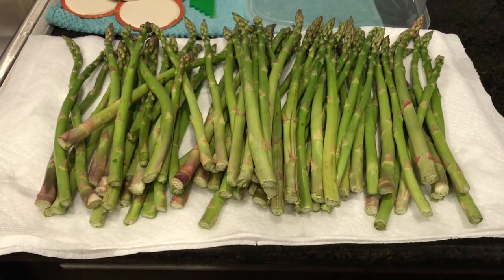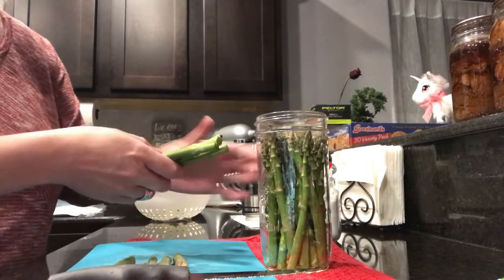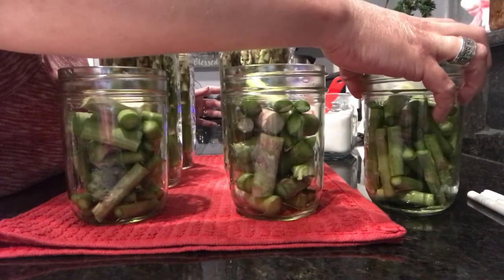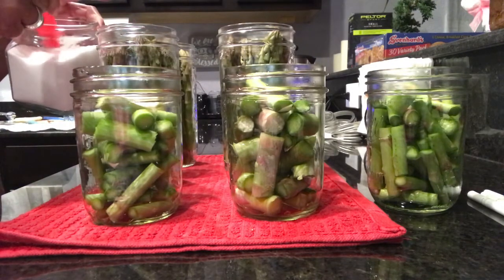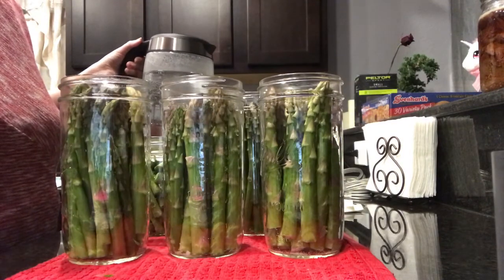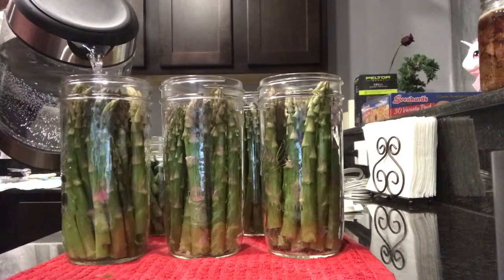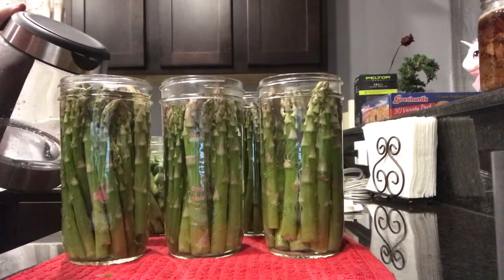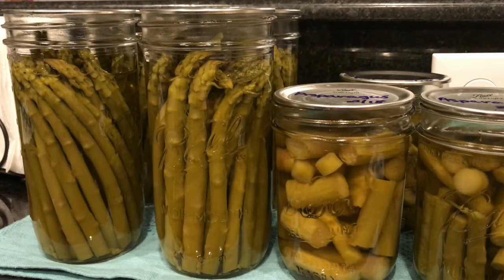Asparagus How to Home Can Asparagus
Asparagus How to Home Can Asparagus This is a way you can preserve and store asparagus you may have grown or even bought.